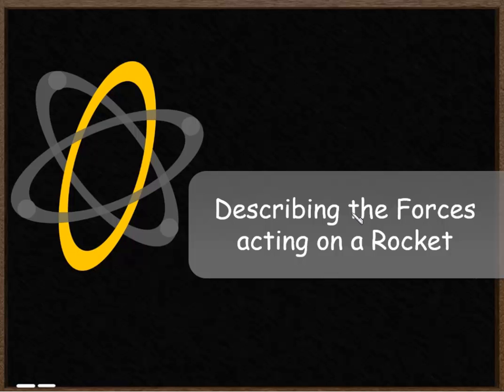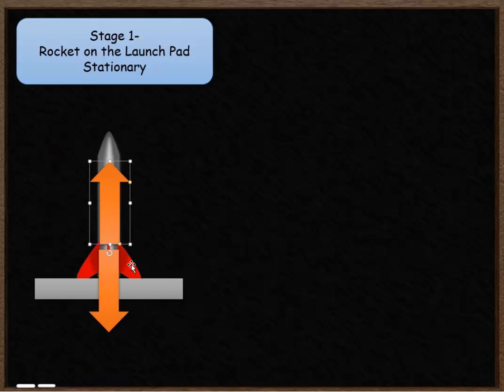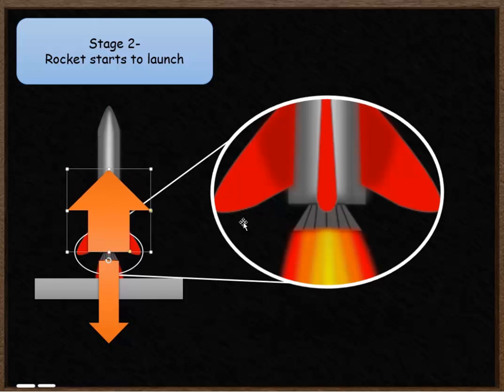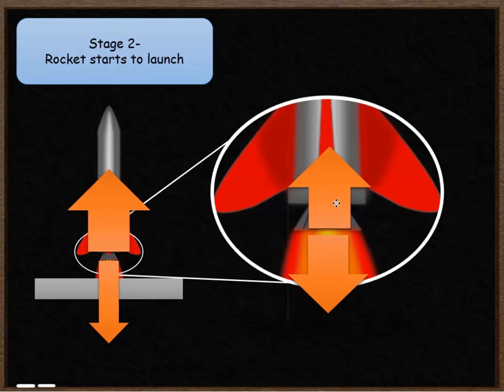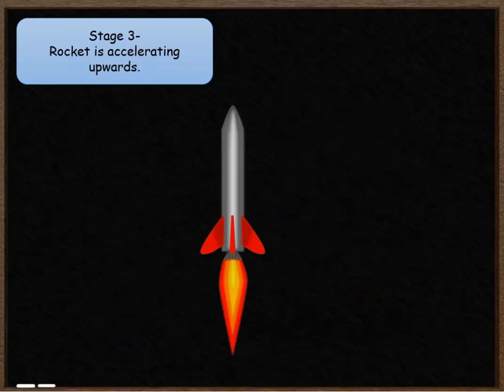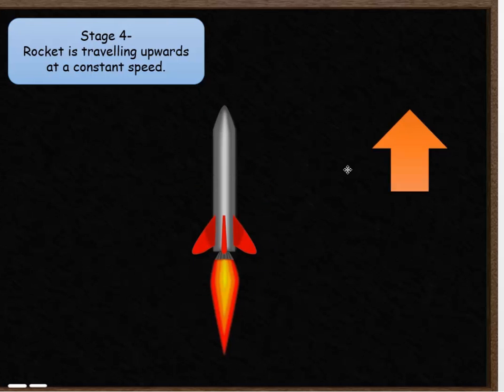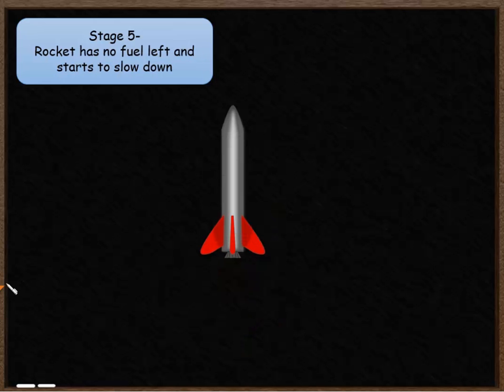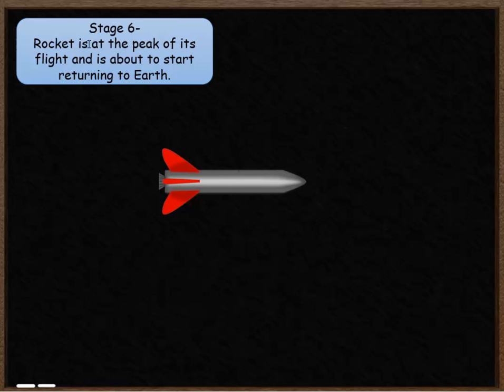P4- Forces acting on a Rocket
OCR 21st Century Science P4
Forces acting on a rocket